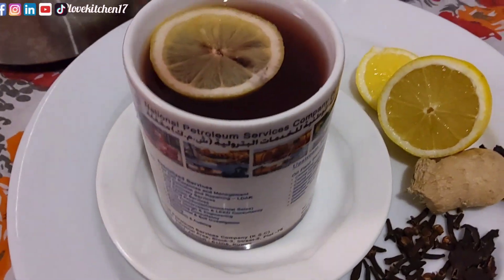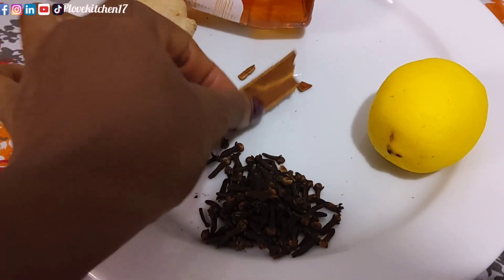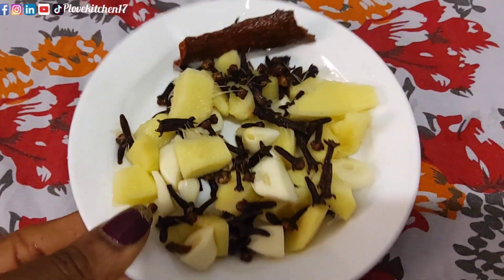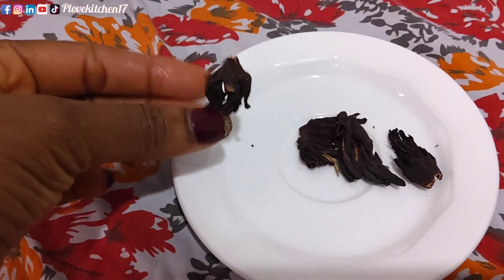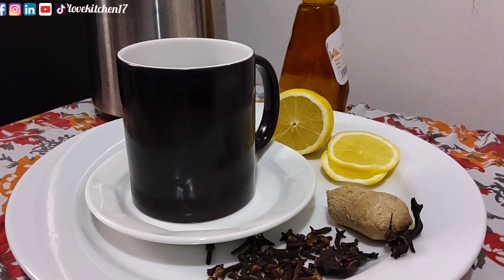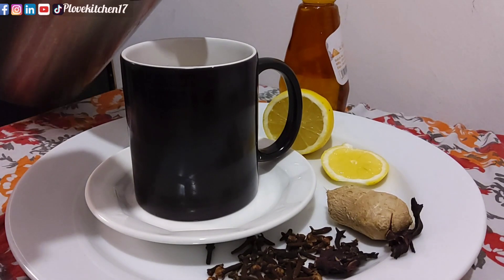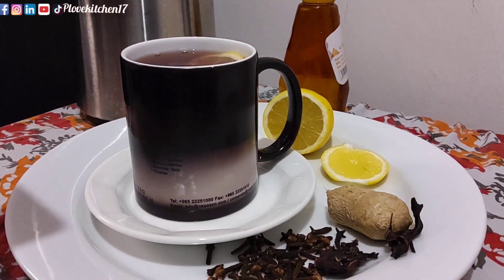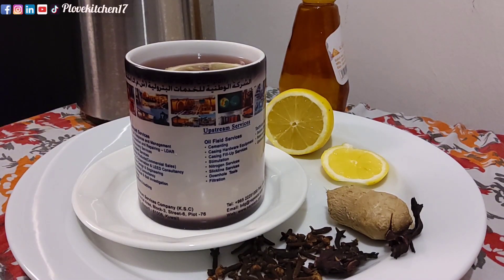Best Natural Home Remedy For Flu, Cold, Cough / Natural Treatment For Flu At Home.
hi, thanks for stopping by . in this video I showed us the Home Remedy i have been using to kick flu away from my home and it has been effective.